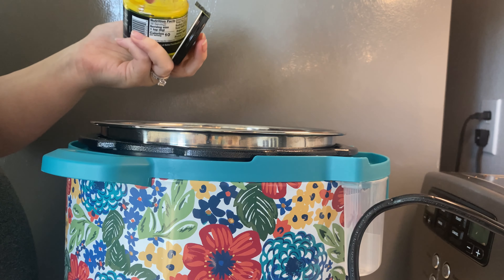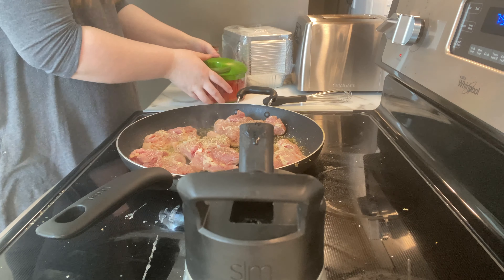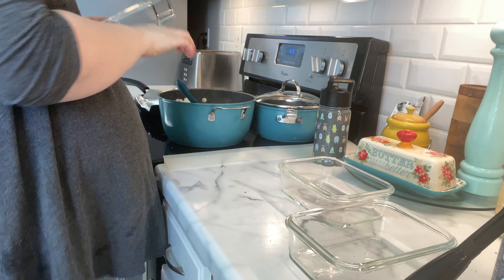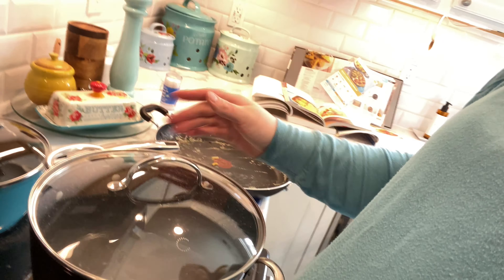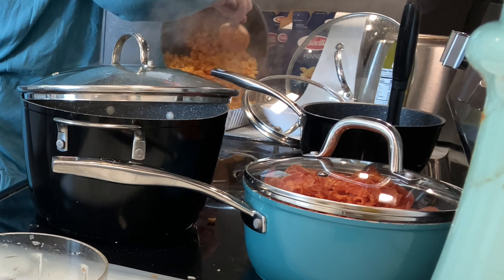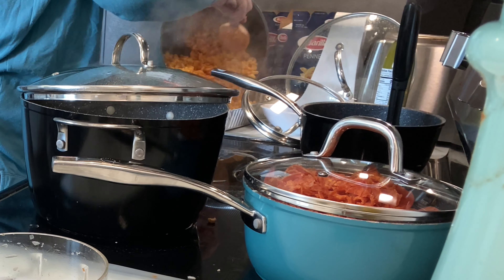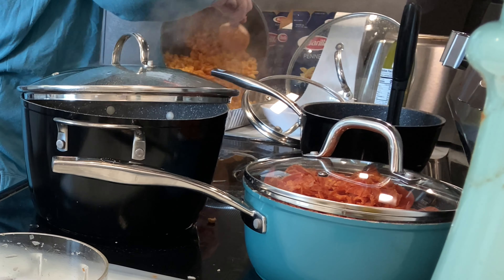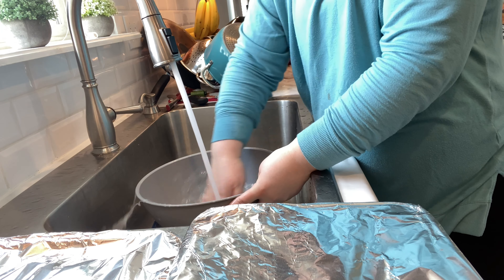MEAL PREP FOR POSTPARTUM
Cook with me as a prep food for postpartum!

8 min 30 seconds is the crockpot pearl onion chicken (the one I made on Instagram)

11 min 24 seconds is the Tuscan chicken I prepped in this video

Tin food prep containers

Green manual food chopper